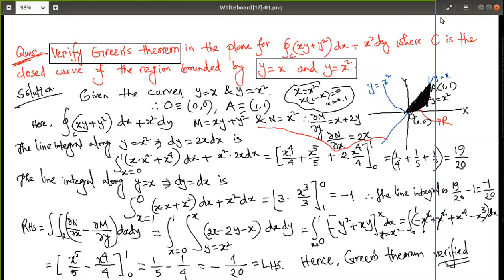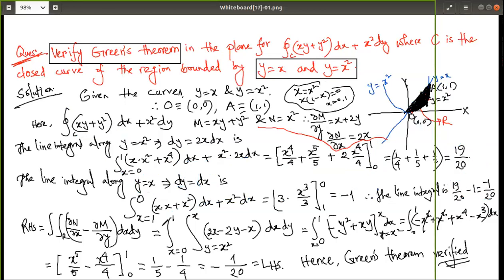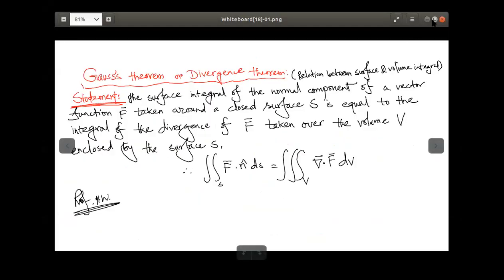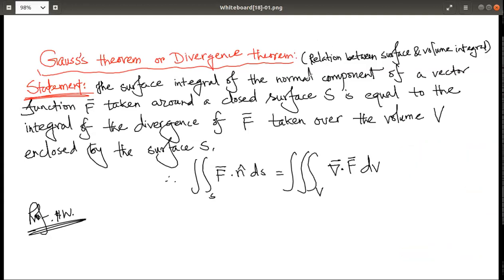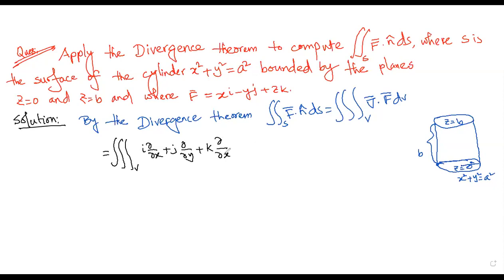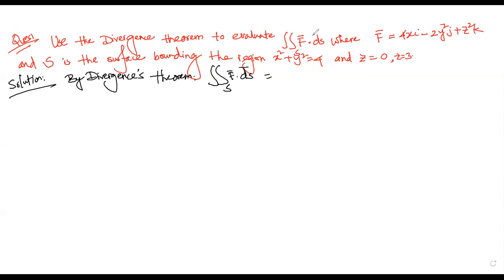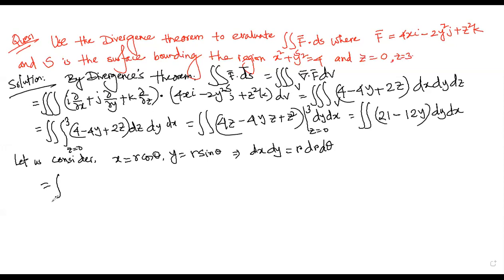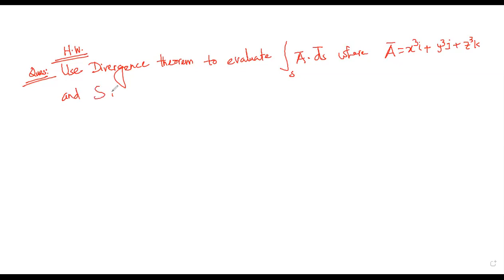Vector analysis L11: Green's and Gauss's theorem and problems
Green's and Gauss's theorem and problem solutions